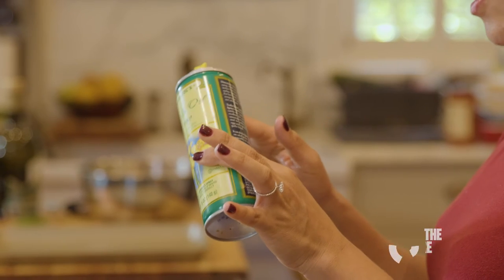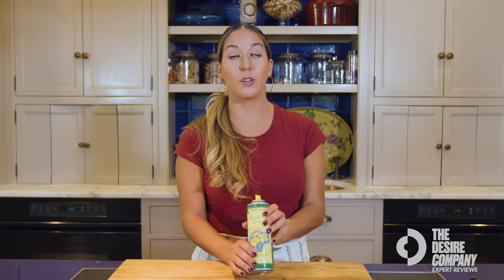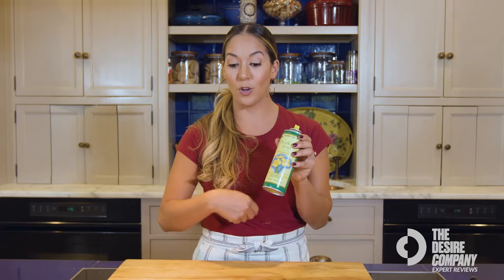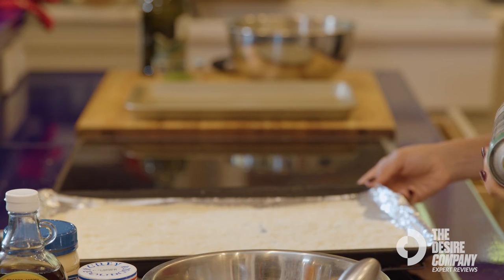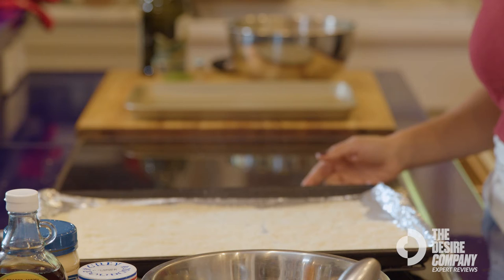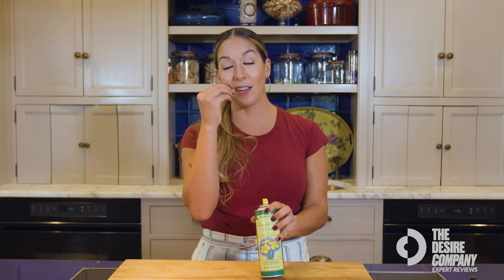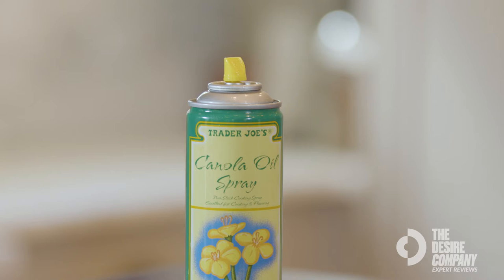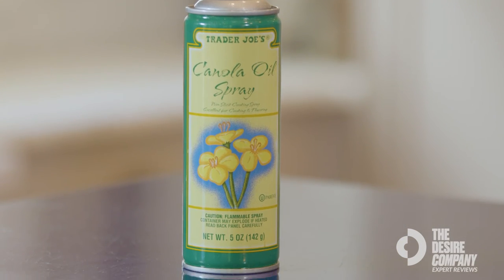Trader Joe's Canola Oil Blend Cooking Spray Review with Chef Sasha Sincic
If you spend any amount of time in the kitchen, chances are you're spending some of that time applying oil to a cooking surface, be it a baking dish, cookie sheet, or skillet. That's where tools like our Organic Canola Oil Spray come in handy: they're an easy way to apply a quick, even layer of oil without having to do much fussing or finagling with measuring spoons, spatulas, or paper towels. Add to that the fact that it uses an air pressure-based, non-aerosol Bag-On-Valve spraying system rather than propellants, and you've got a seriously can-do can of Organic Canola Oil Spray on your hands.

Sasha Sincic is The Fierce Foodie, a private meal prep Chef transitioning from a corporate environment to focus on her lifelong passion for cooking and creating. After leaving her sales job to pursue a career in food, Sasha landed on the Today Show and eventually cooking competitions. Since then, she has started her own Private Chef Company cooking for families for over three years.